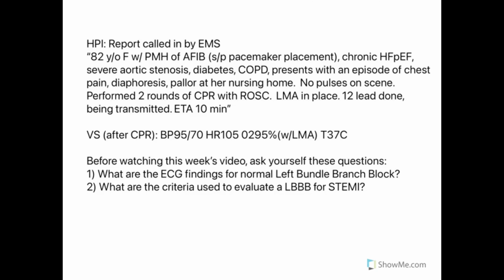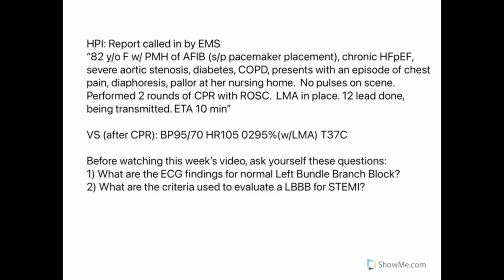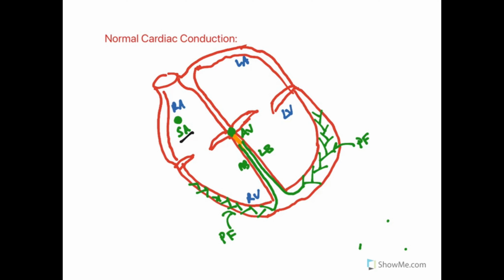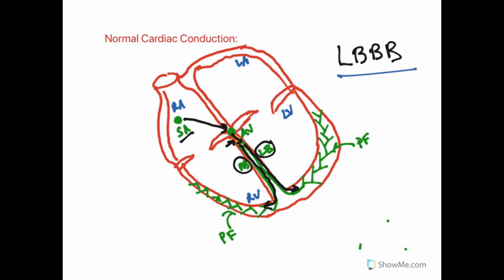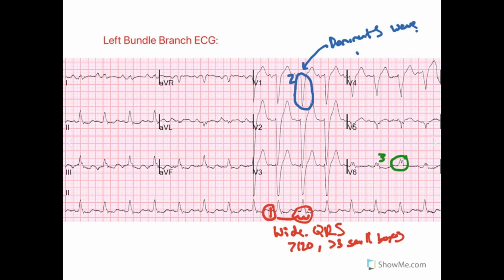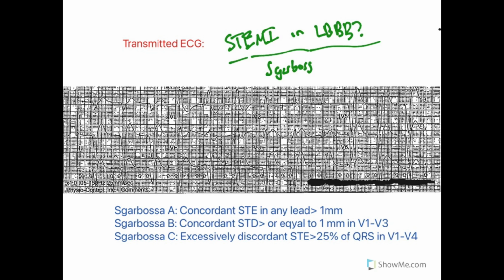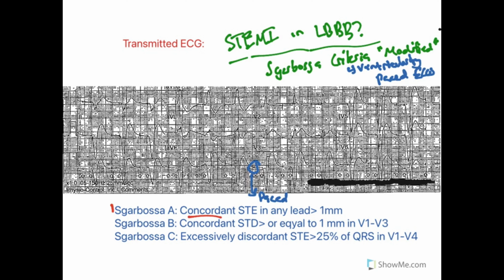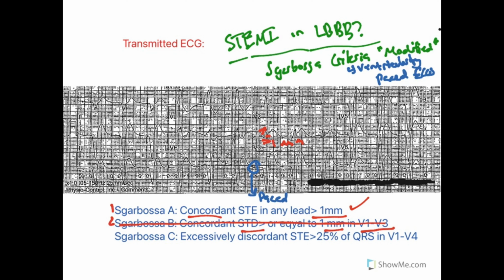At the Bedside: 82 y/o F w/ chest pain and unresponsive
HPI: Report called in by EMS
“82 y/o f W/ PMH of AFIB (s/p pacemaker placement), chronic HFpEF, severe aortic stenosis, diabetes, COPD, presents with an episode of chest pain, diaphoresis, pallor at her nursing home. No pulses on scene. Performed 2 rounds of CPR with ROSC. LMA in place. 12 lead done, being transmitted. ETA 10 min”

VS (after CPR): BP95/70 HR105 0295% (w/LMA) T 37C

Before watching this week’s video, ask yourself these questions:
1) What are the ECG findings for normal Left Bundle Branch Block?
2) What are the criteria used to evaluate a LBBB for STEMI?